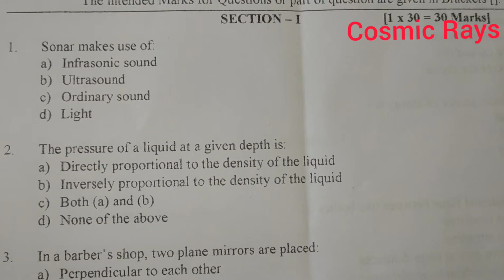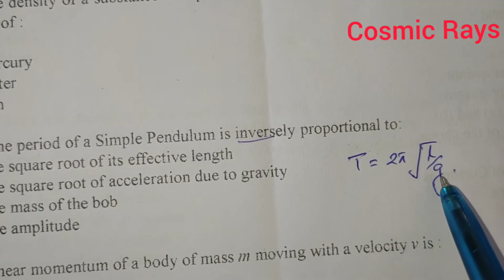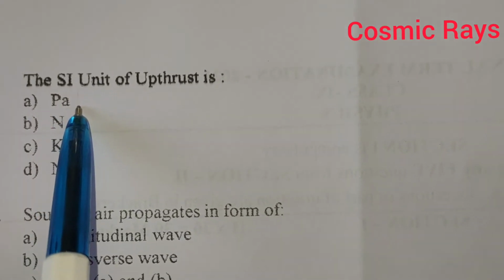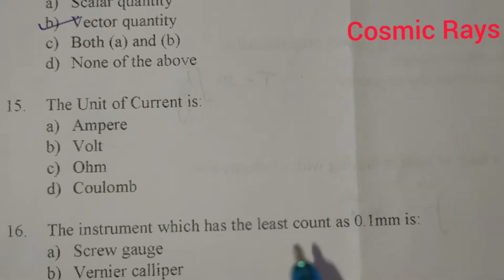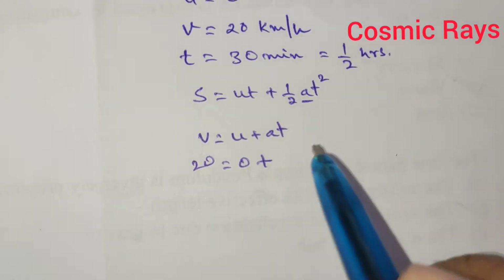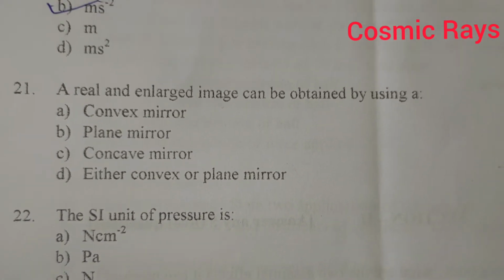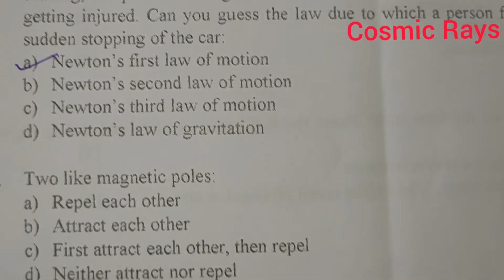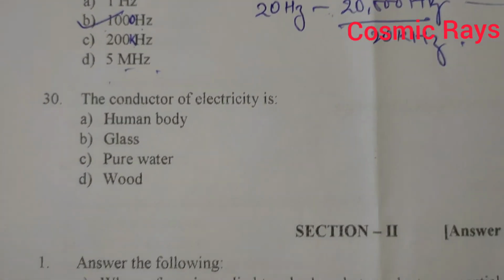ICSE CLASS IX IMPORTANT MCQ'S FOR FINAL TERM EXAM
Important MCQ'S for final exam